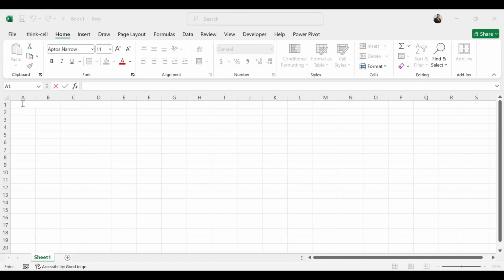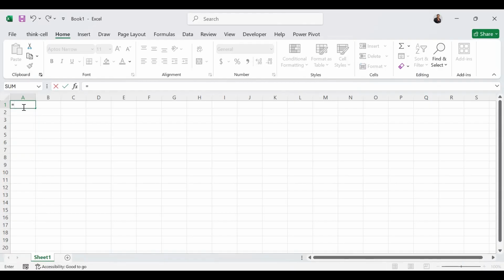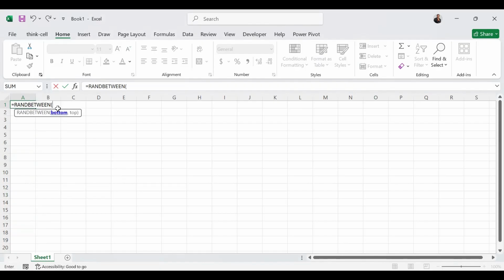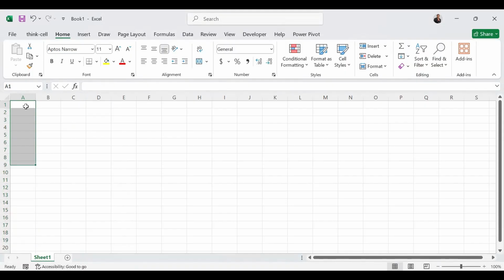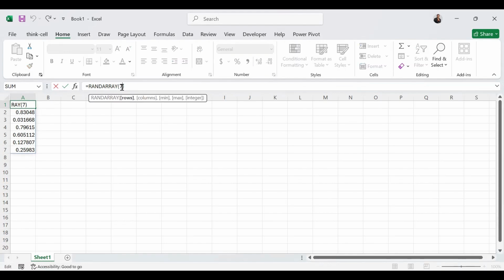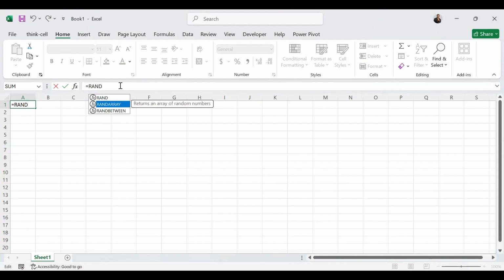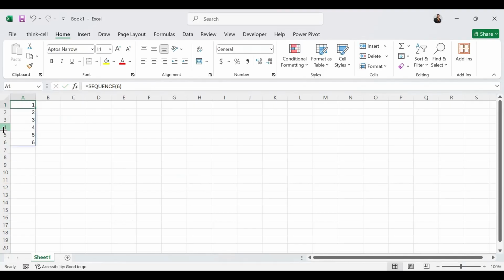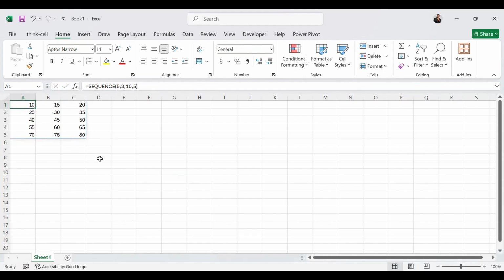How to Generate Random & Sequential Numbers in Excel (RAND, RANDBETWEEN, RANDARRAY, SEQUENCE)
Learn how to generate random and sequential numbers in Excel like a pro!
In this tutorial, you’ll discover how to use Excel’s RAND, RANDBETWEEN, RANDARRAY, and SEQUENCE functions to create random decimals, integers, and dynamic number arrays. Whether you’re analyzing data, creating simulations, or automating spreadsheets, these formulas will make your Excel workflow faster and smarter.